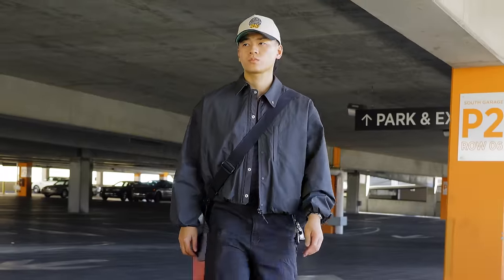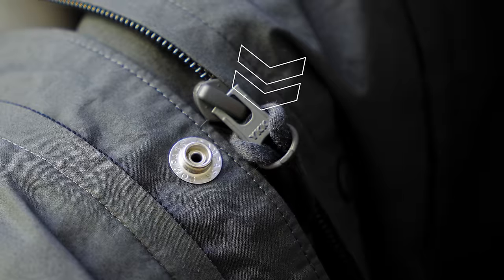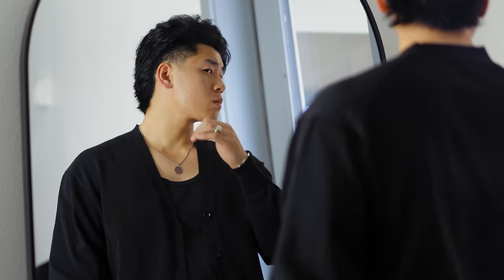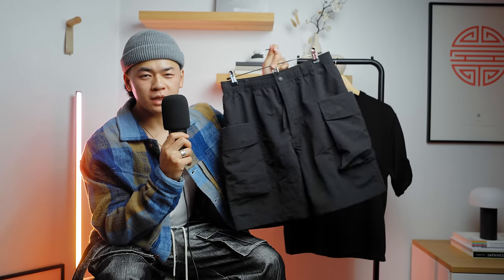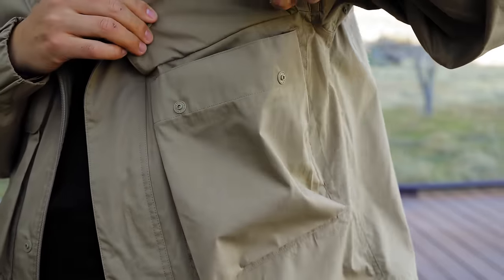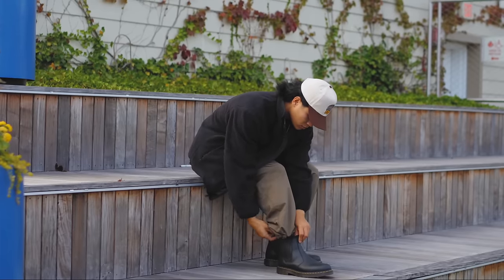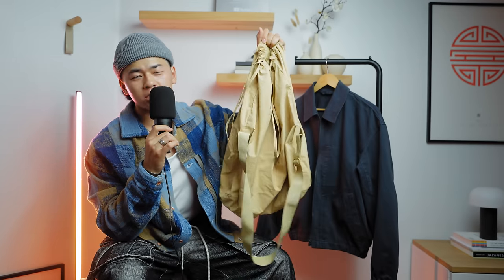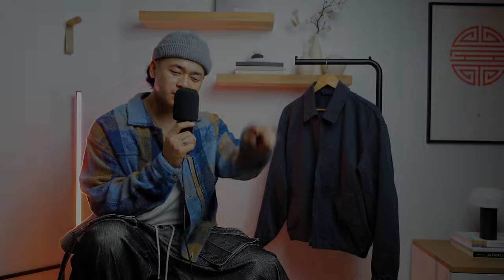Uniqlo U SS' 24 Was Kinda Meh... | Uniqlo U Review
You can shop Uniqlo U SS'24 Here:

My favorite pieces:

Cacoon Blouson
Parachute Cargo Shorts

Good Pieces:

Dry Ex Tank Top
Zip Up Blouson
Utility Hooded Jacket
Wide Fit Parachute Pants
Drawstring Shoulder Bag

Disappointing pieces:
Knitted Tee
V-Neck Cardigan

MR PORTER: Free standard delivery on orders over $150 to United States.